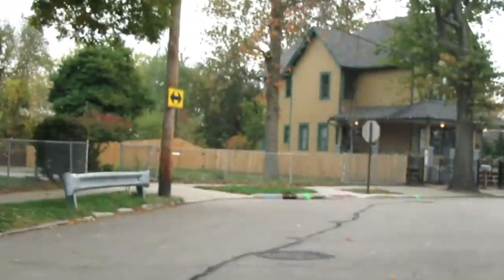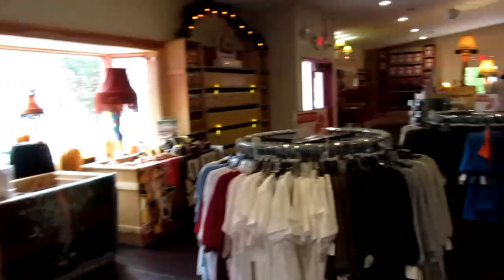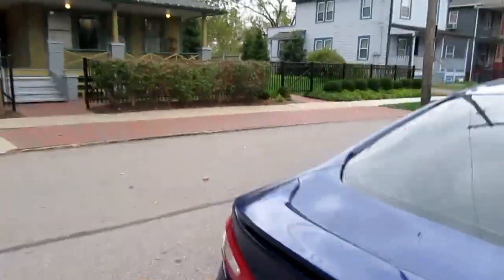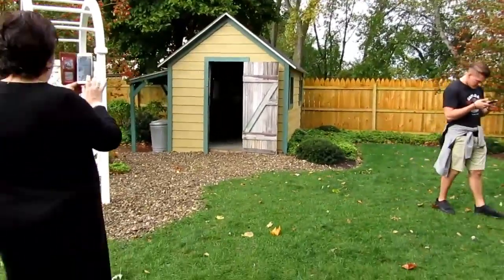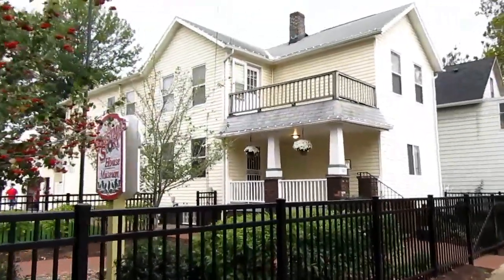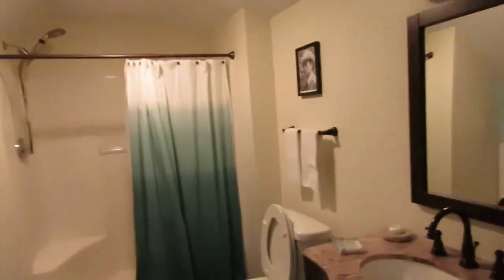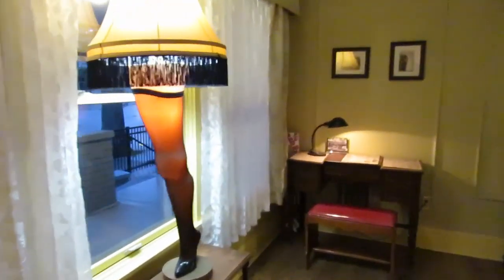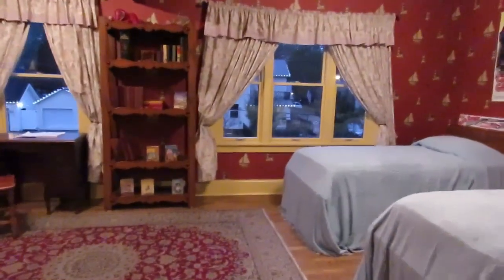A Christmas Story House tour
This video shows my experiences visiting, and renting, the house from the movie "A Christmas Story" on October 23, 2017. The house is located in Cleveland, Ohio. The property includes a large visitor center, gift shop, movie prop store, movie artifact museum, the house itself, and the "Loft" in the attic of the house which is like a modern apartment and which can be rented by the day. Loft rental gives exclusive access to the entire house during about 12 hours from 6 PM to a shortly before tours start the next day.